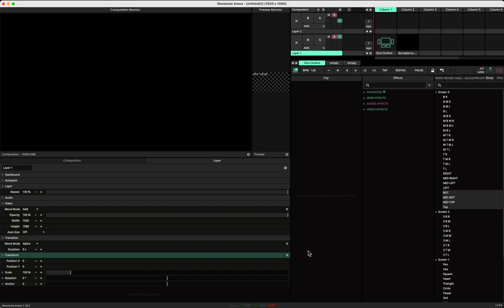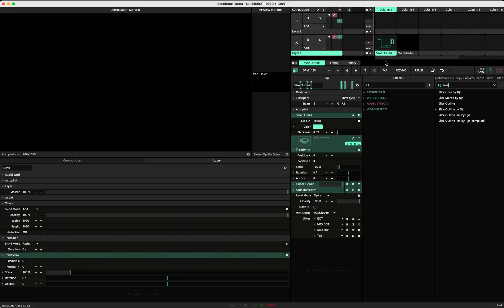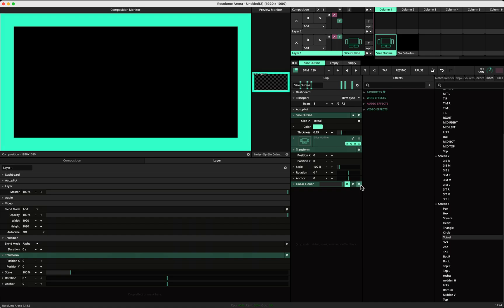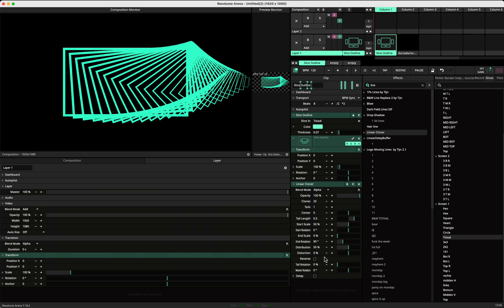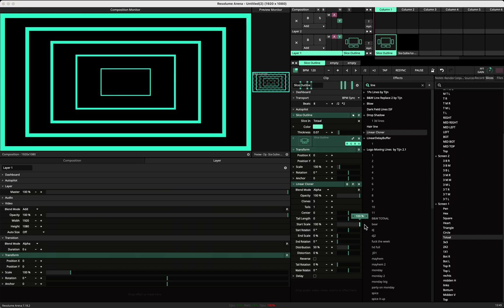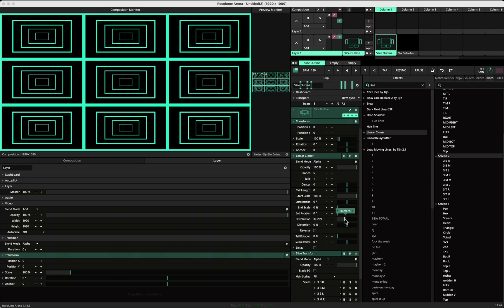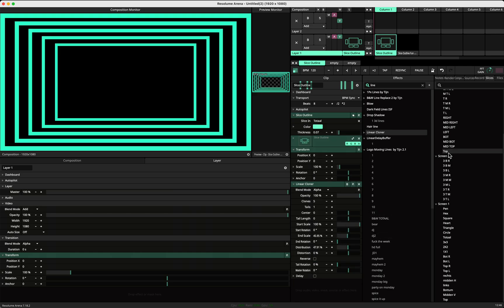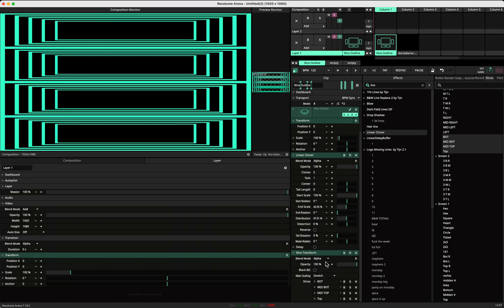Multiple outlines on a slice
How to get multiple outlines on a slice in resolume